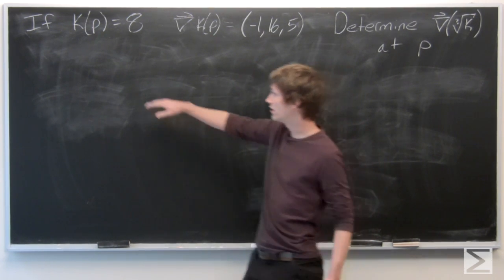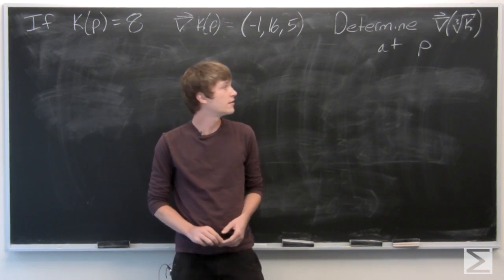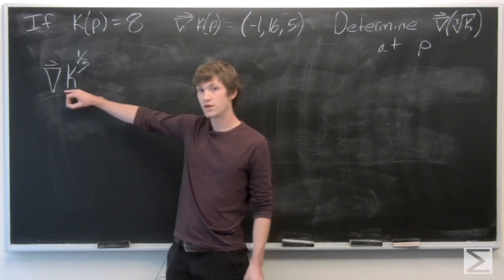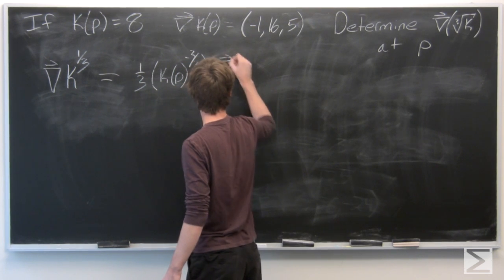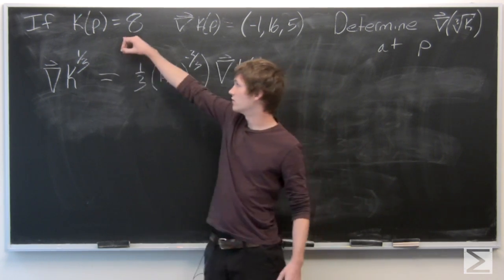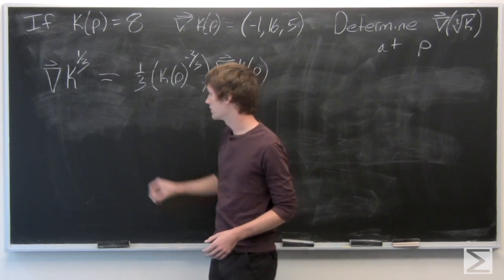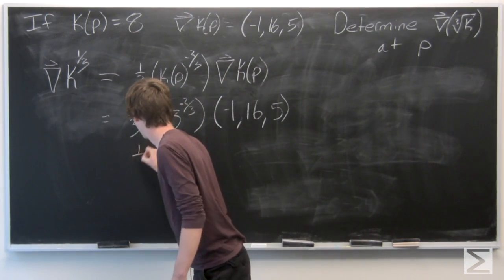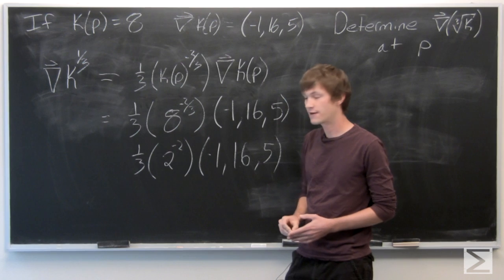Worldwide Multivariable Calculus Ch 2.4 #9